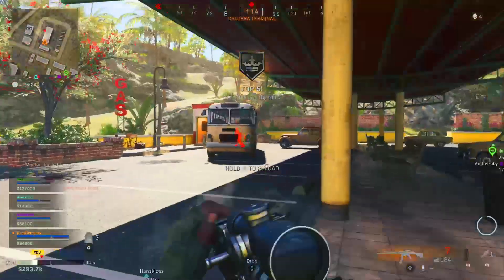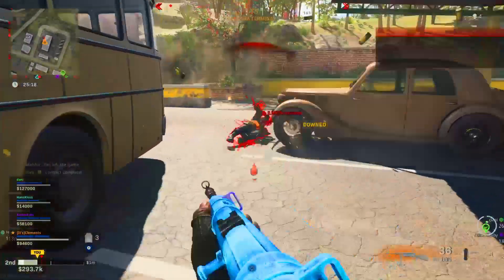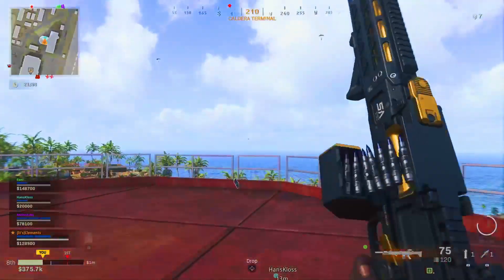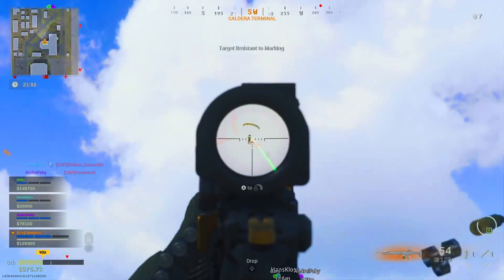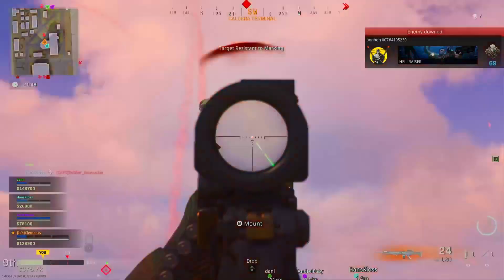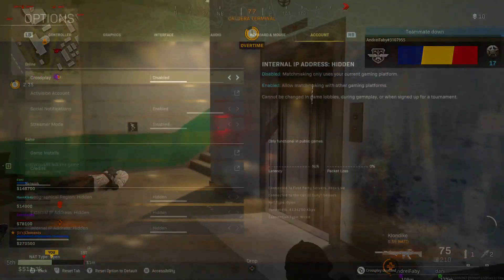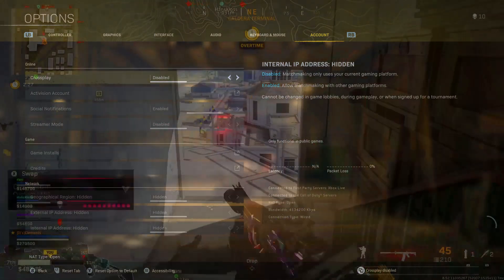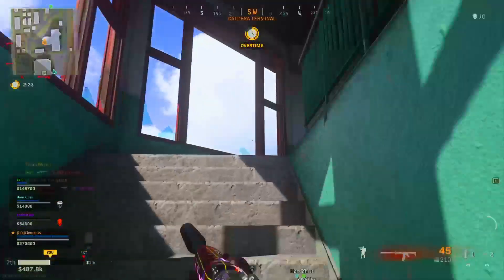How to Get EASY LOBBIES in Warzone! - How to Get Easier Lobbies in Warzone without Reverse Boosting!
In this video I let you know How to Get Easier Lobbies in Warzone without Reverse Boosting in Call of Duty Warzone, Modern Warfare, Black Ops Cold War & Vanguard!

👉this video includes

✅Search ItsClementsLegit on Twitter to see all my happy customers feedback!

Music used for non profit only. Full credit to the talented owner.

👉FAQ:
•Where are you from?
I'm from Yorkshire. North Central of the UK.
•How old are you?
I'm 20.
•How did you get the name 'It'sClements' for your YouTube channel?
My friendship group and people in my local area have always called me 'Clements' as my nickname. They address me by my last name over my first and its just stuck ever since.
I use Wondershare Filmora X. I pay £40 pounds annually every year.
•What platform are you on?
I play on an Xbox currently. But please put the 'console war' to bed. Both consoles do the same thing.